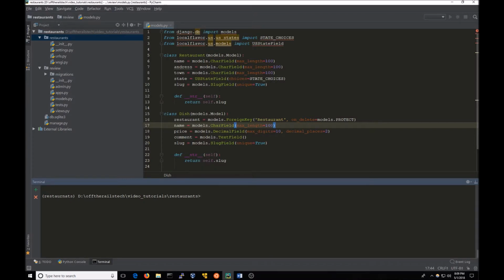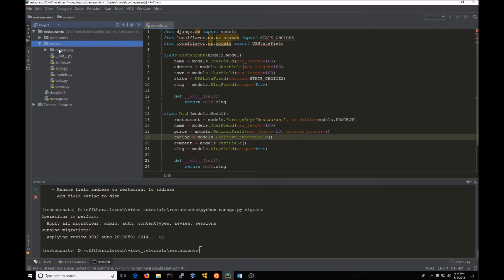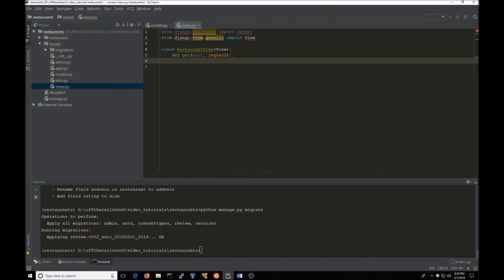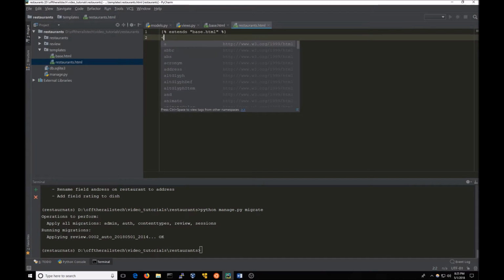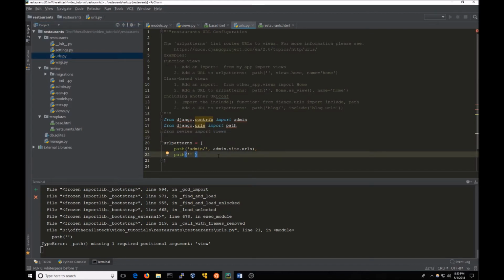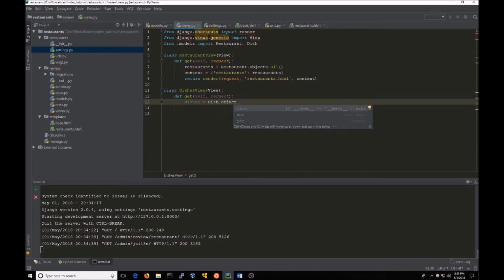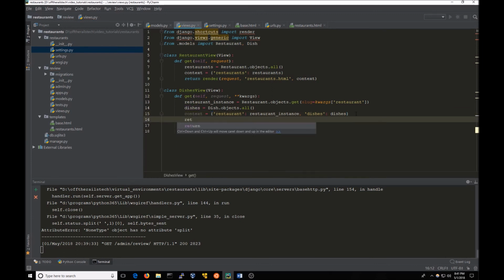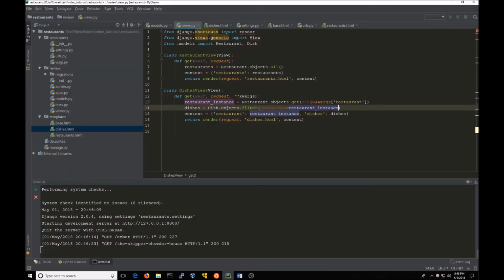Django Tutorial 02: Views, Templates, and URLS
This is the second video in my Django series. This video goes over views, templates and URLS.